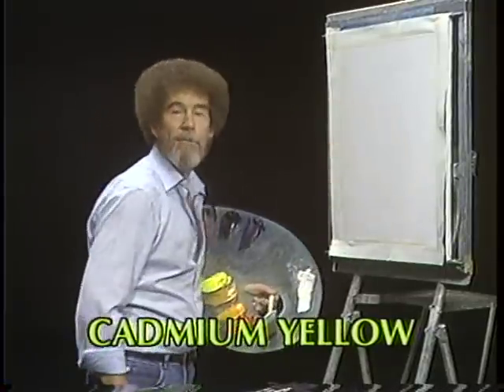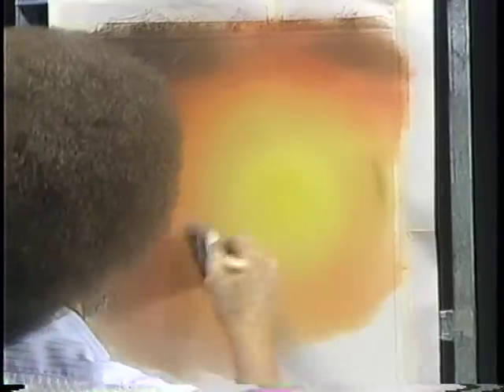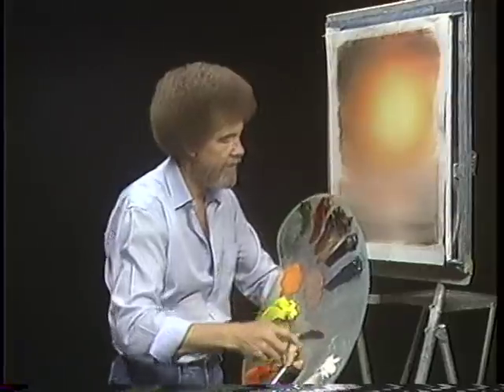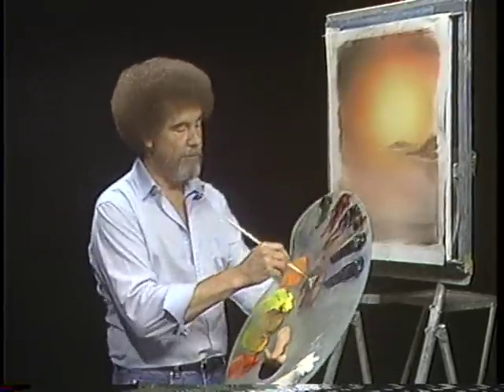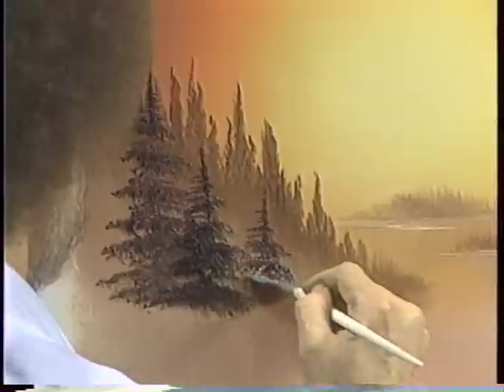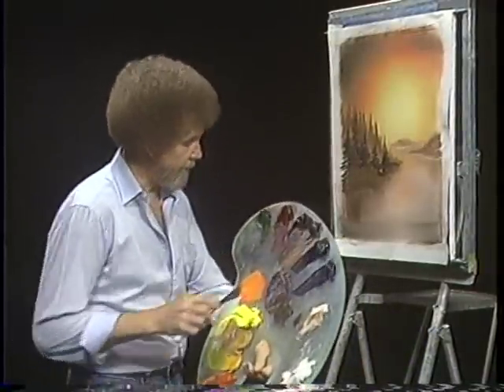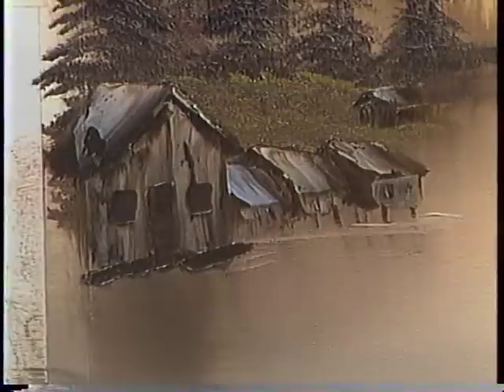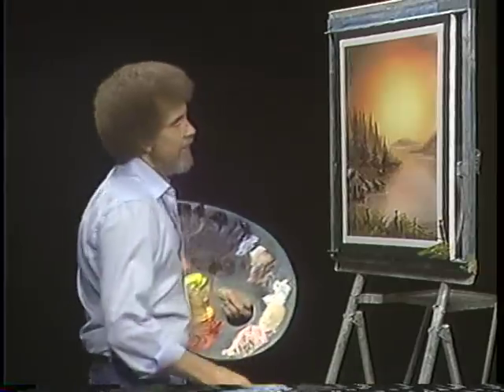Bob Ross - Fisherman's Paradise (Season 25 Episode 11)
In the golden glow of sunrise, join Bob Ross for a refreshing look at early morning where anglers work and thrive – all inside a uniquely framed painting.

Season 25 of The Joy of Painting with Bob Ross features the following wonderful painting instructions: Hide A Way Cove, Enchanted Falls Oval, Not Quite Spring, Splashes of Autumn, Summer in the Mountain, Oriental Falls, Autumn Palette, Cypress Swamp, Downstream View, Just Before the Storm, Fisherman’s Paradise, Desert Hues, and The Property Line